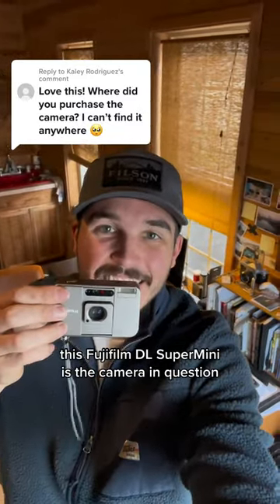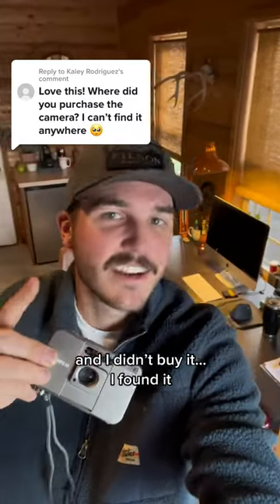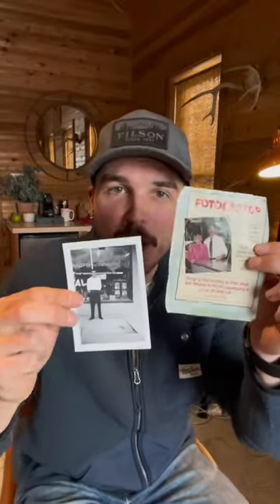I found a brand new Fujifilm DL Supermini 😱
a truly glorious day finding one of my fav film cameras, the Fujifilm DL Supermini